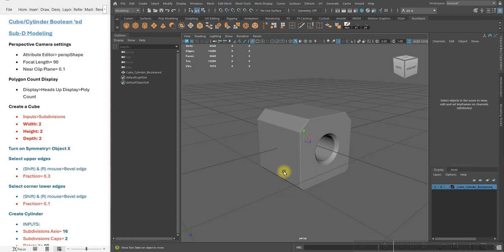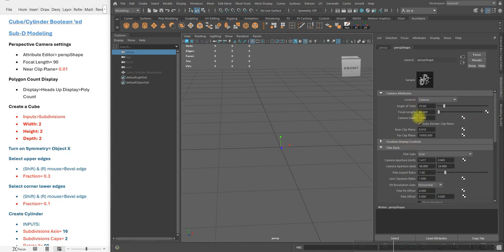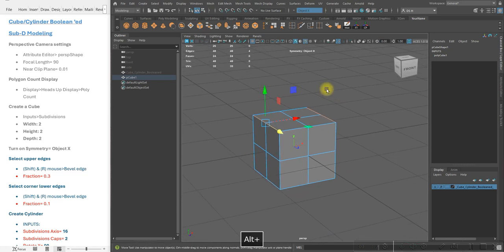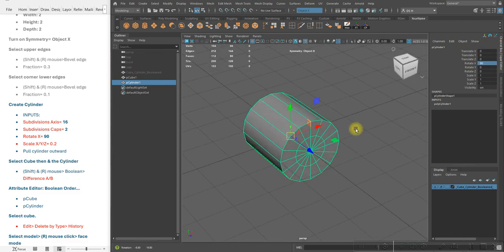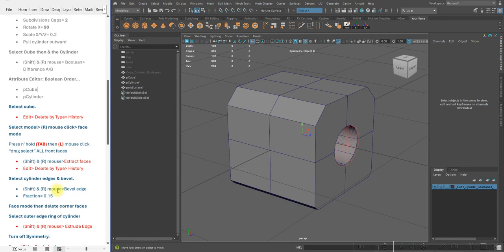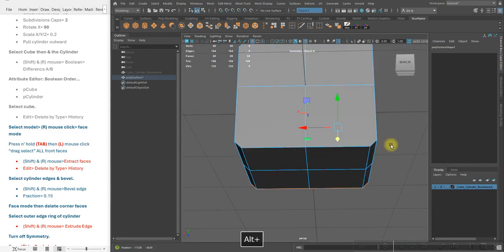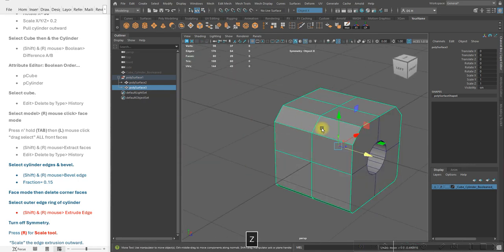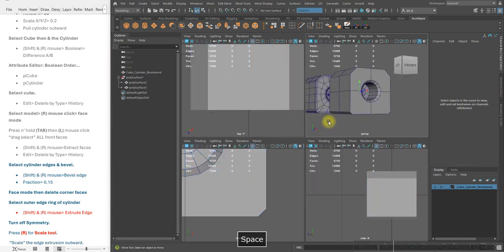(11) Cube and Cylinder Booleaned Tutorial With Assignment- Part 1